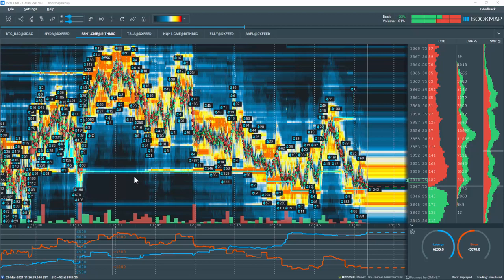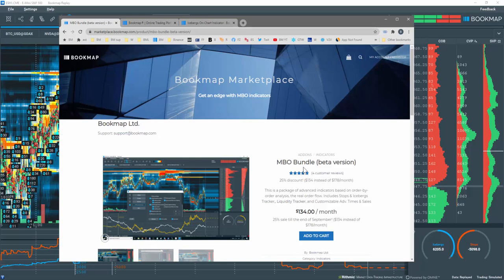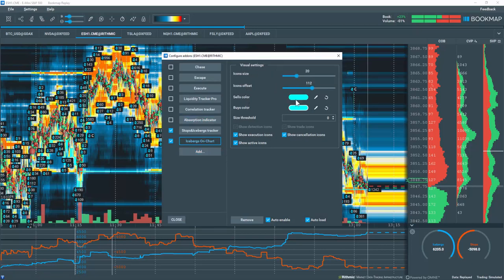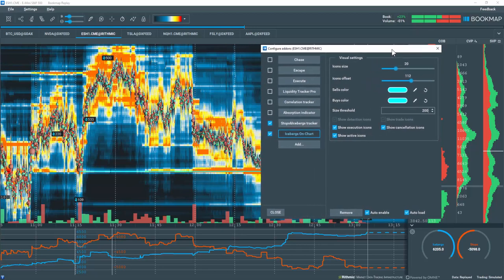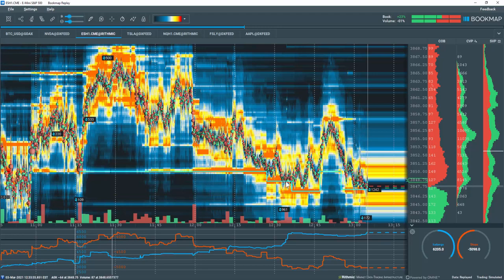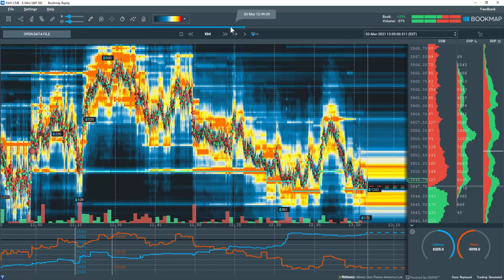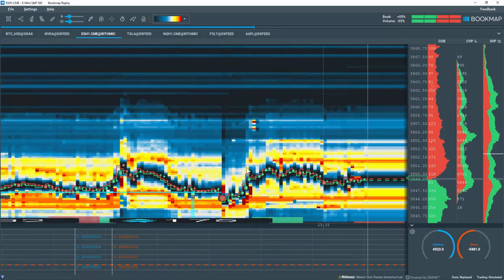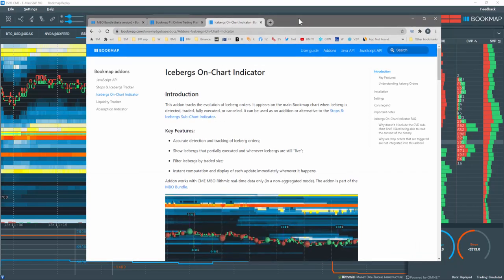Icebergs On-Chart Indicator